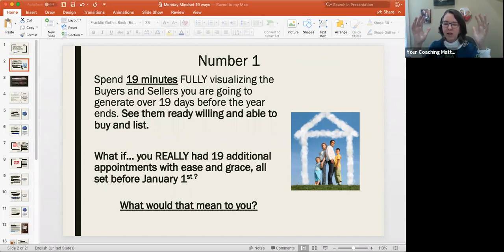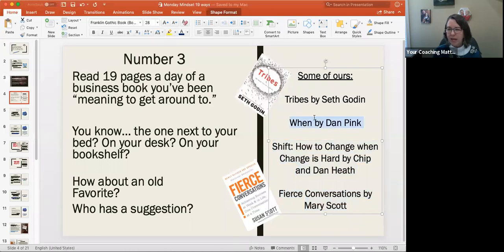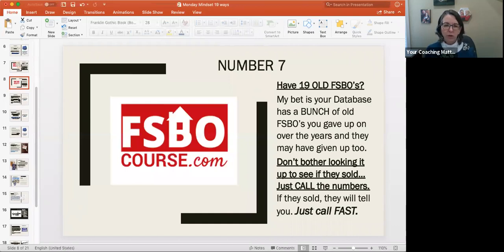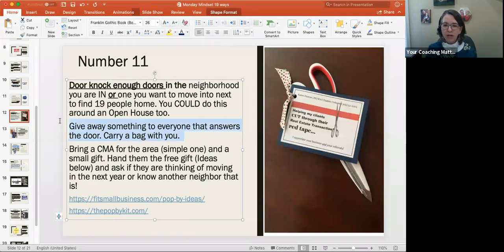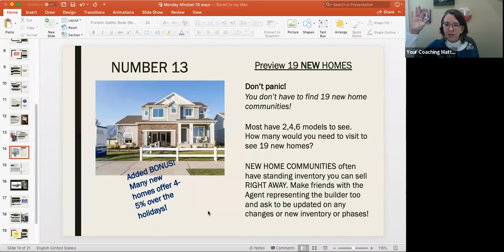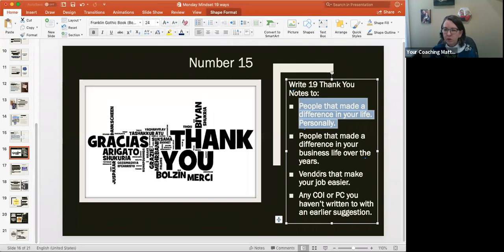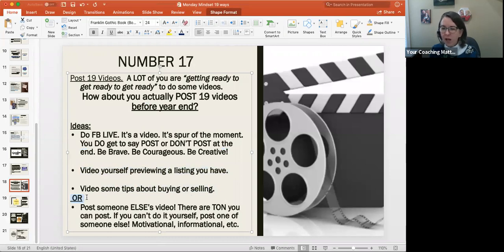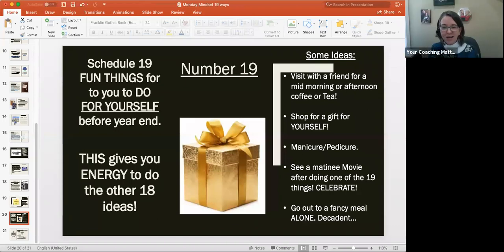Monday Mindset "Hey Nineteen"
19 Ways to add 19 more Hot Buyers and Sellers to your pipeline before 2019!